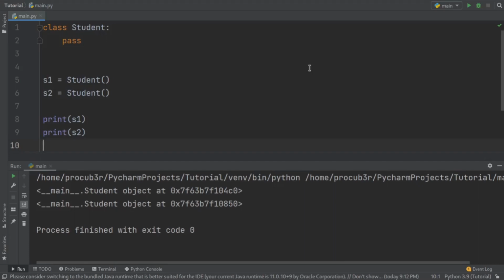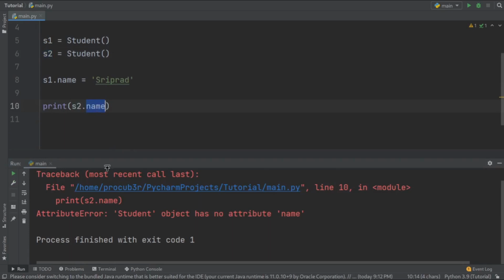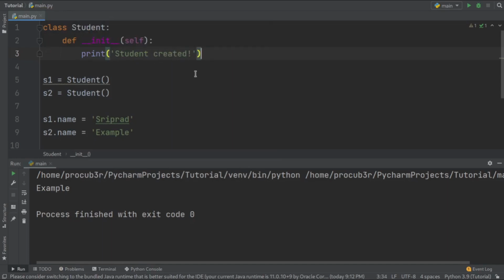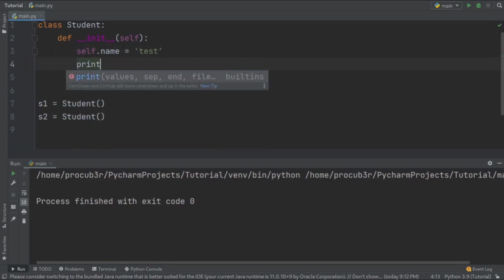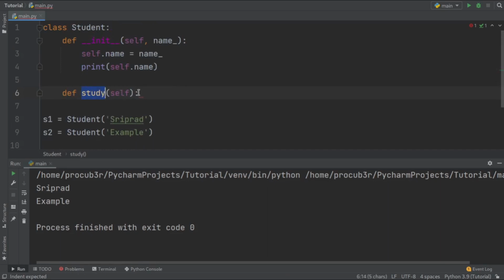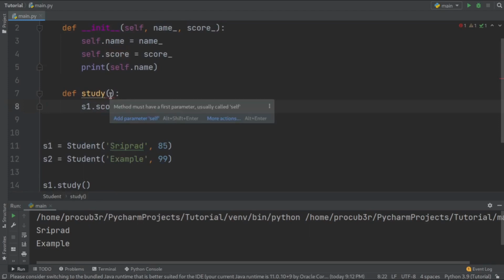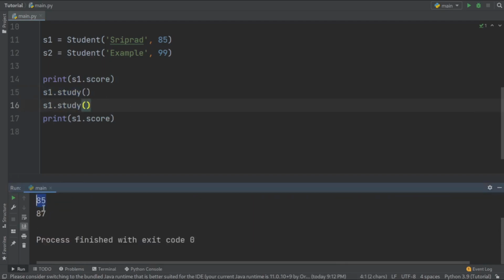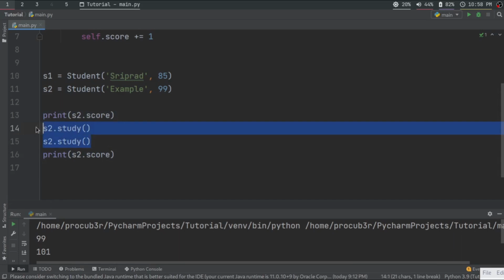Python for Beginners #9.3 - Attributes and Methods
In this video, I talk about attributes and methods, how to create them and what 'self' is.